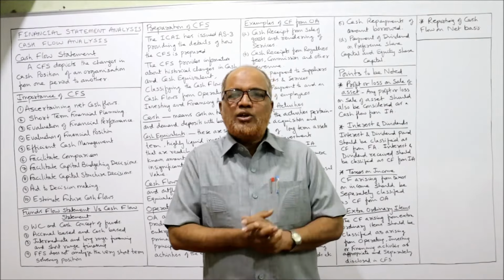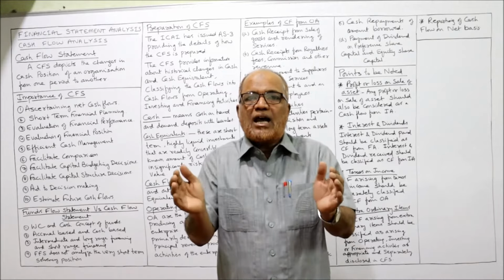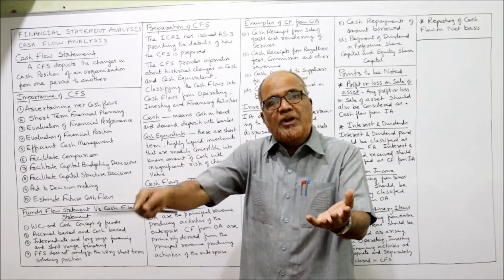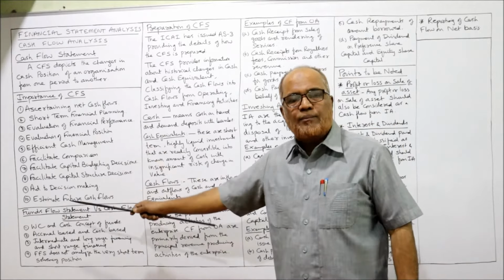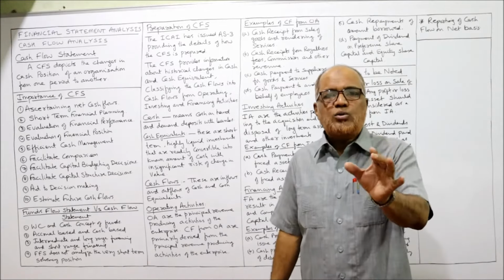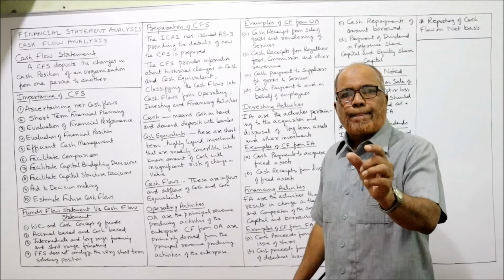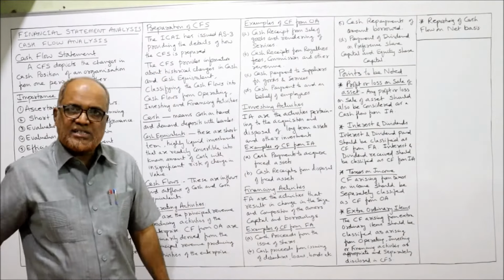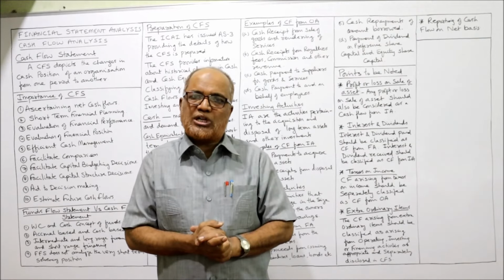Cost Control and Management Accounting I Cash Flow Analysis I Introduction Theory 1 I Khans Commerce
The contents of this video are  :
Cost Control and Management Account
Cost Control
Management Accounting
Cash Flow Statement Theory
Cash Flow Statement Theory Explained
Cash Flow Statement Importance
Cash Flow Statement AS - 3

In this video,  I have explained in detail the theory of Cash Flow Statement,  its importance,  differences between Cash Book and Cash Flow Statement,  differences between Funds Flow Statement and Cash Flow Statement,  the provisions of AS - 3  regarding the preparation of Cash Flow Statement.
Watch the video till the end to get a complete command on the topic of Cash Flow Statement.